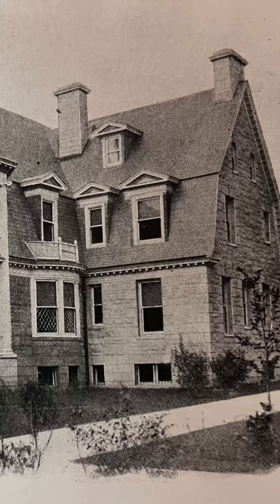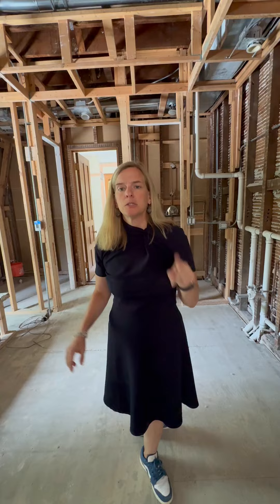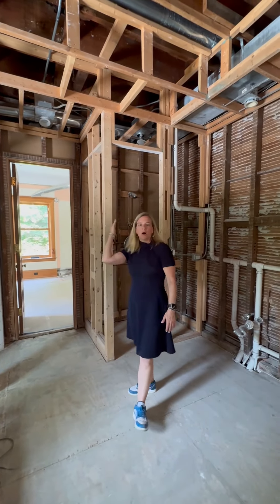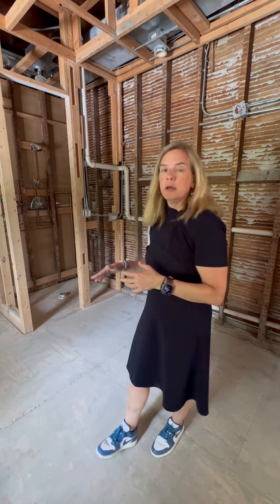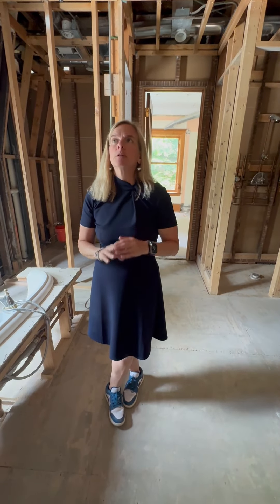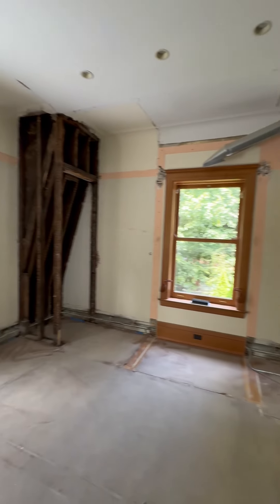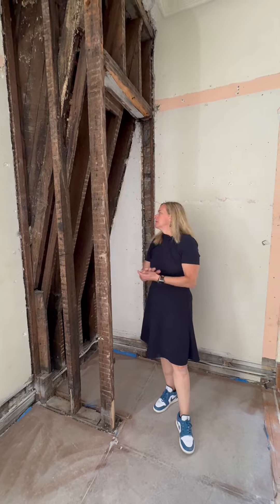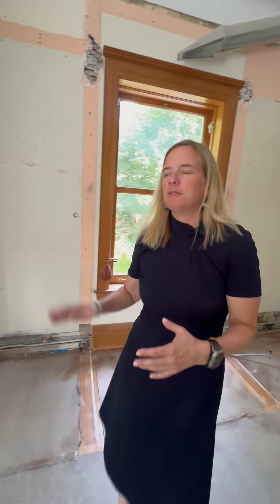Evanston Mansion Renovation Series - Episode 11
Demolition of the primary bathroom and primary closet has opened up some perfect opportunities to rearrange the floor plan, align the architecture and bring this 128-year-old mansion in Evanston up to more modern use.